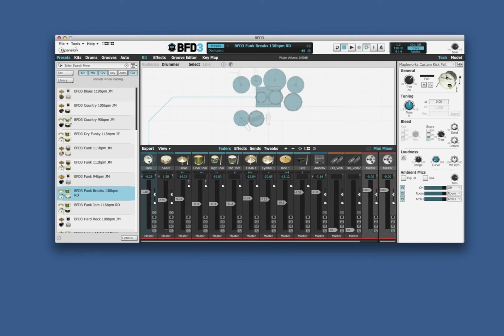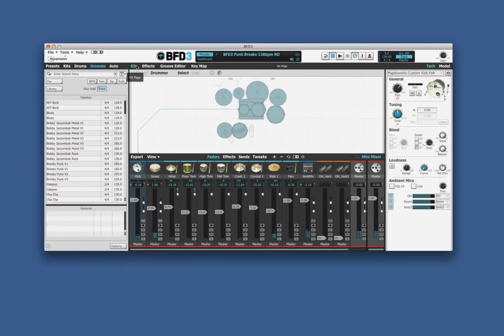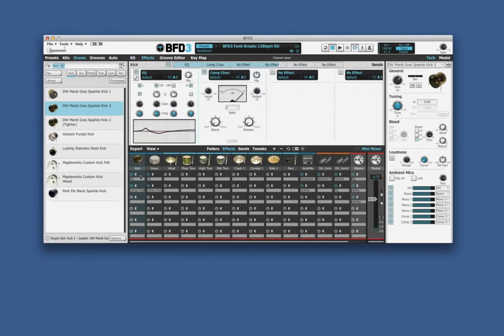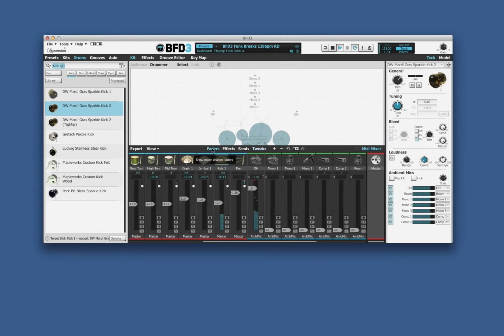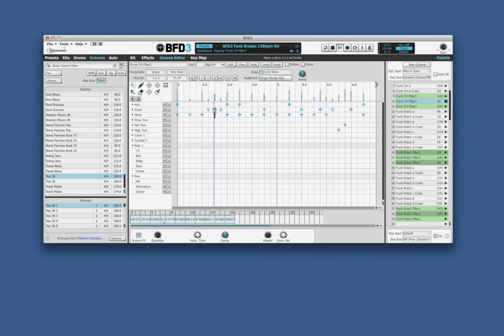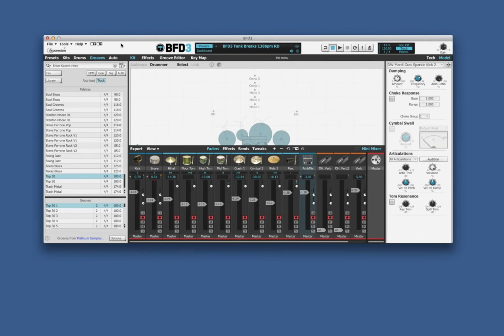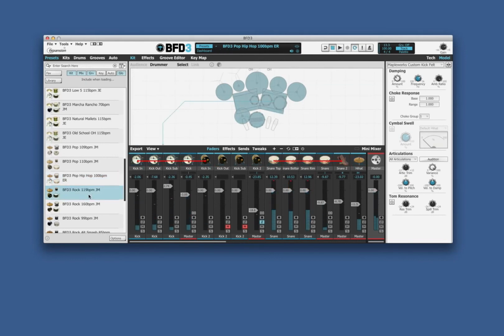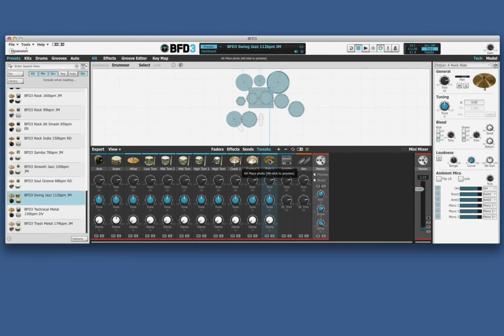Ep.3 FXpansion BFD3 Review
สด.ข่าวกีฬาฟุตบอลรอบโลก พรีเมียร์ลีก/ลาลีกา สเปน/ลีกเอิง ฝรั่งเศส/บุนเดสลีกา เยอรมัน/เซเรียอา อิตาลี